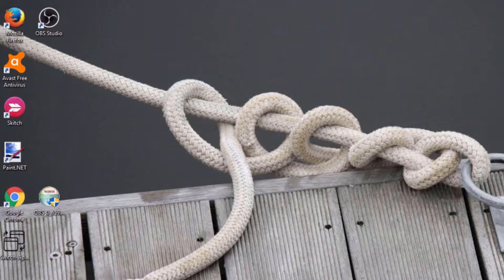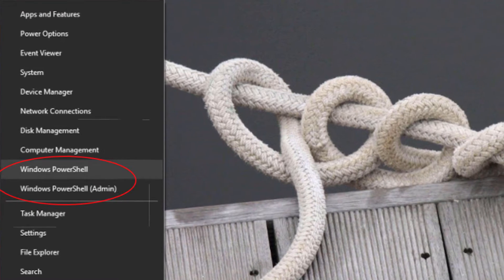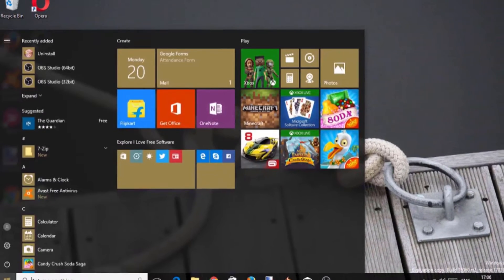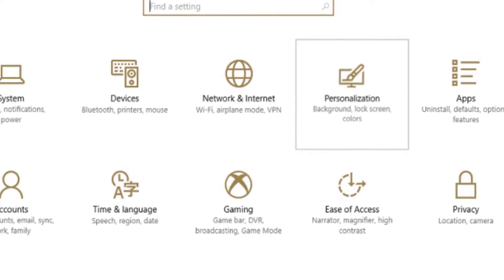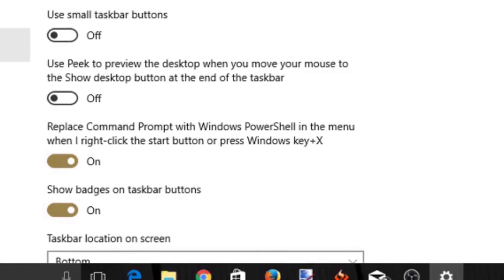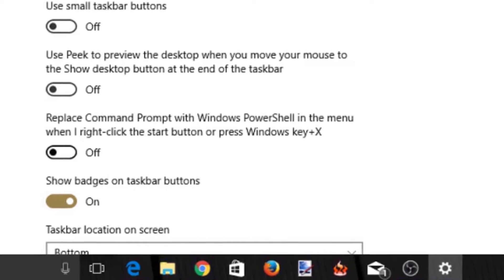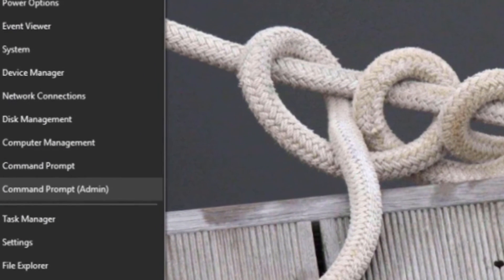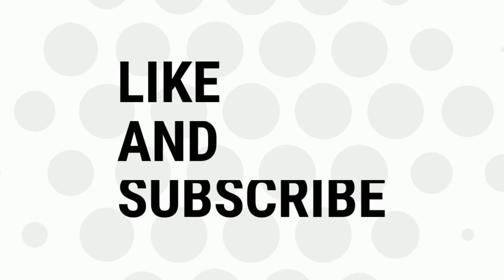How to Add the Command Prompt back in the Win+X menu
After the Creator Update, You might have noticed that the Command Prompt is no longer a part of the WinX menu and instead of that you can see the Powershell PowerShell shortcuts.

Open the settings App, To do this click on the start button and click on the settings icon. Now click and enter into the personalized category. Ok, Now Click on Taskbar, that you see on the left side of the window. Scroll down to find "Replace Command Prompt with Windows PowerShell in the menu when I right-click the start button or press Window key + X”. By default, this option should be set to On. Just Slide to turn it OFF.